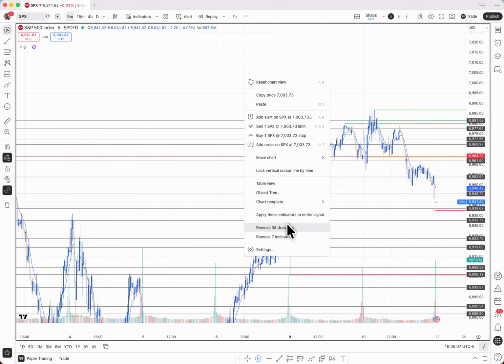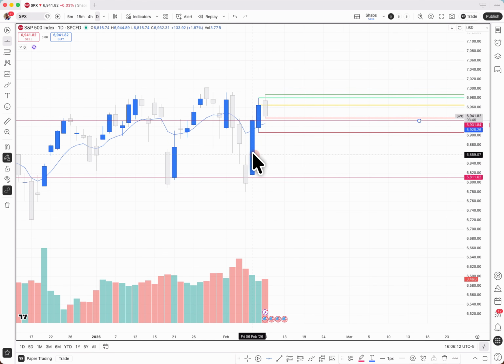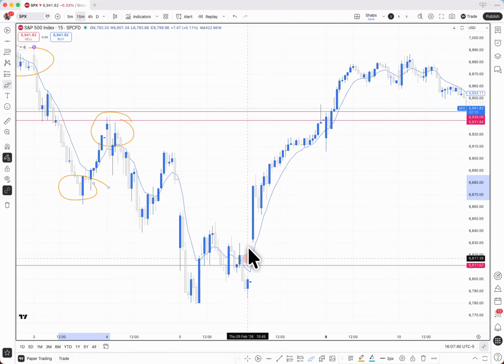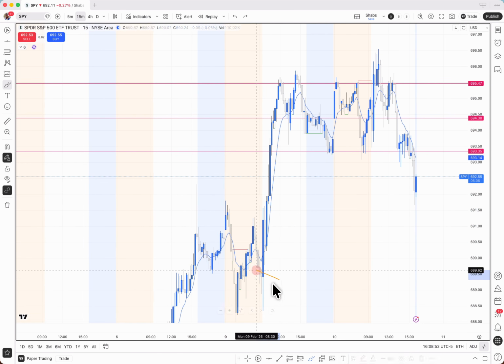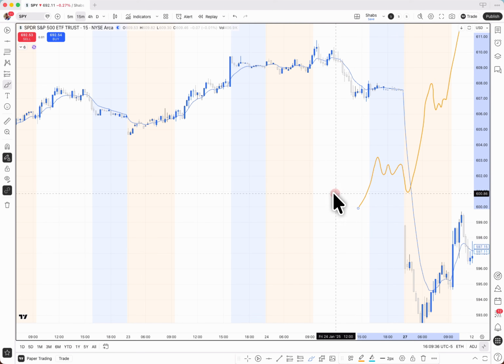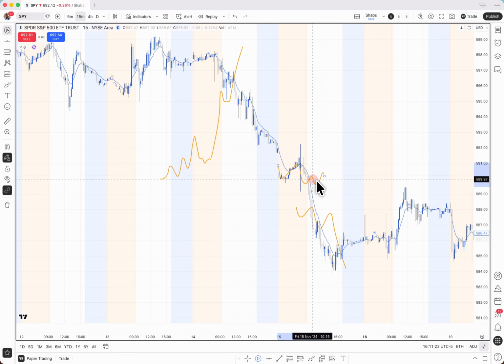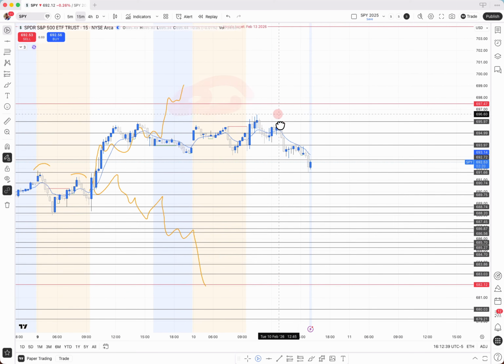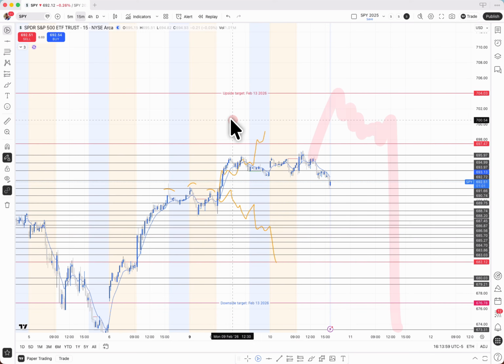Drawing Noodles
Uhhh a quick lesson on drawing what might be the move that trading day.